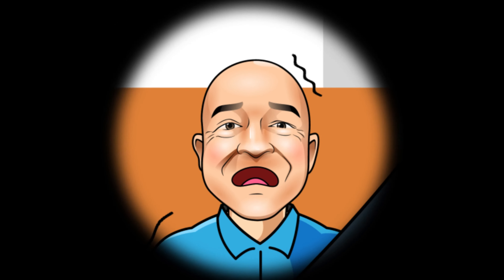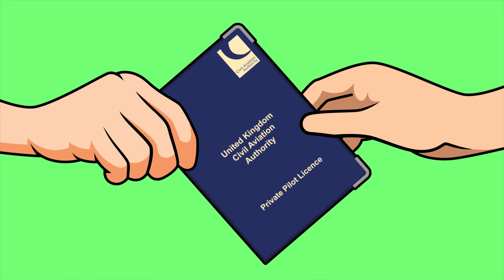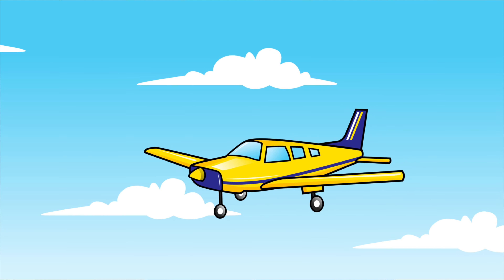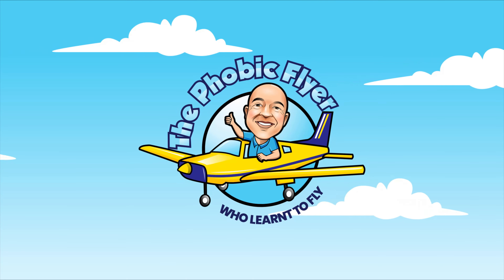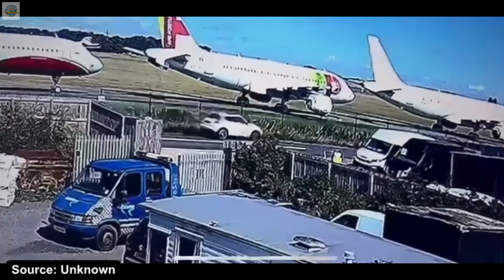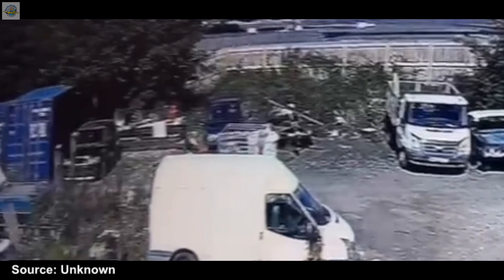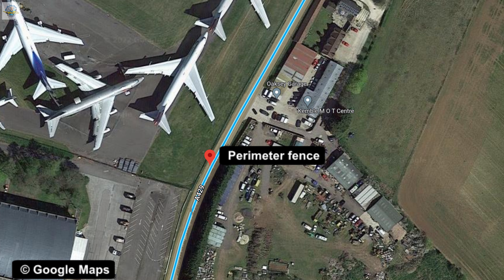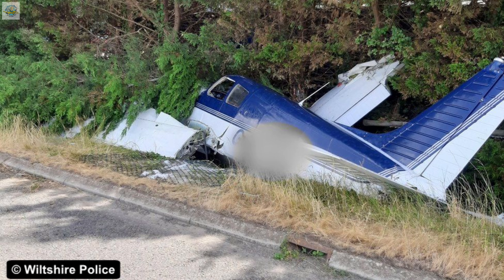Kemble Cotswold Aircraft Crash - Shocking AAIB Accident Report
On the 4th August 2022, a 1974 Piper PA28-140; Golf Bravo Charlie Juliet November, crashed after an attempted Go Around, went badly wrong. This occured at Kemble (Cotswold) Airport in Gloucestershire, and as I used to train at Kemble, this incident particulary interested me.
An aircraft accident often ends in fatlities and whilst the ocupants of this aircraft were hospitalised, the AAIB classified their injuries as minor.